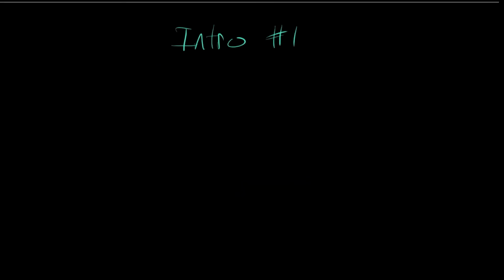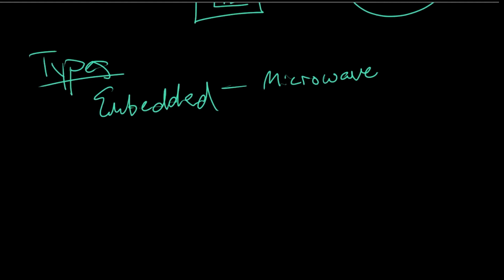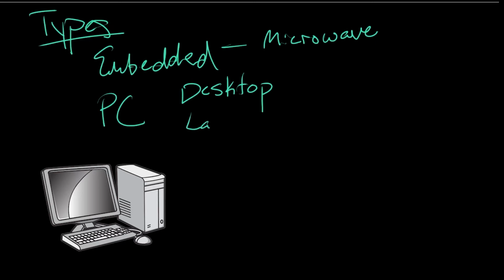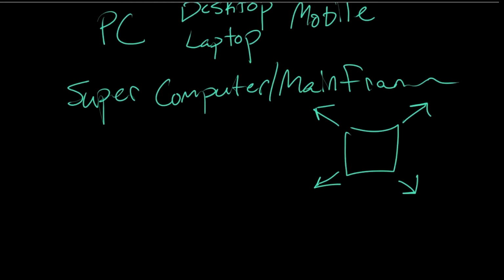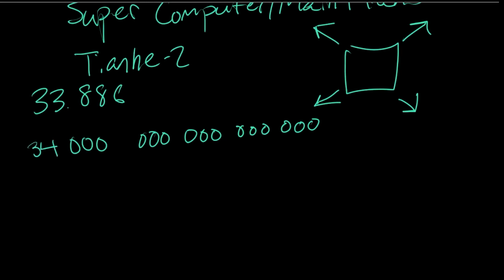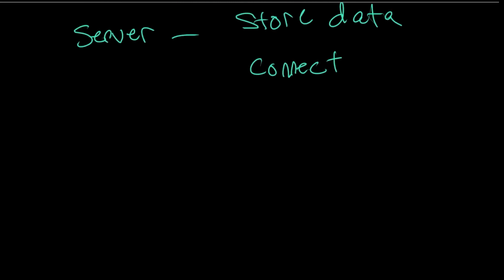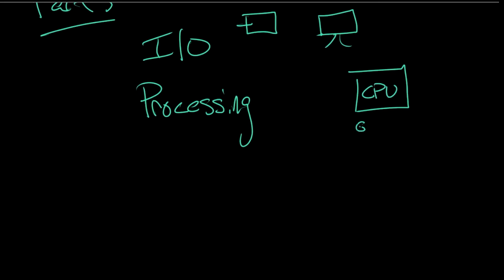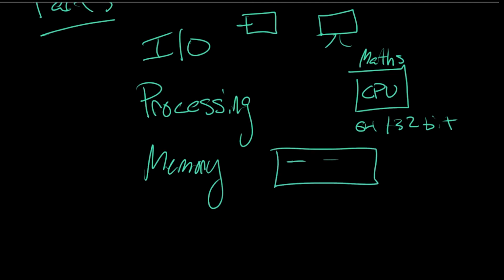Computer Science | Intro #1 | What is a Computer?!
Topics

What a computer is and what it does
4 main types of computers